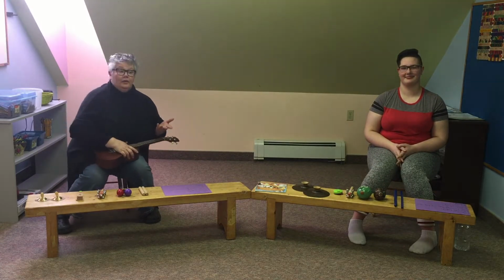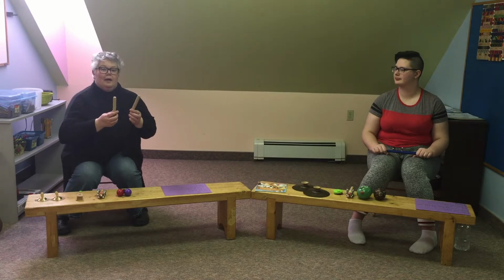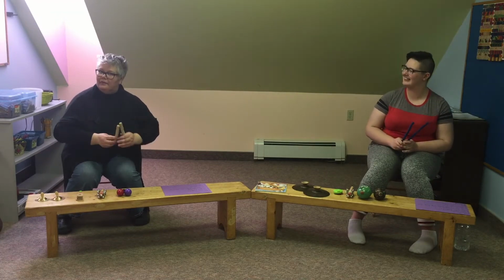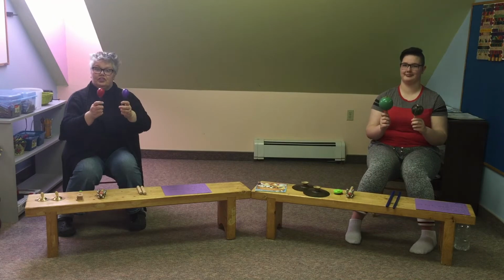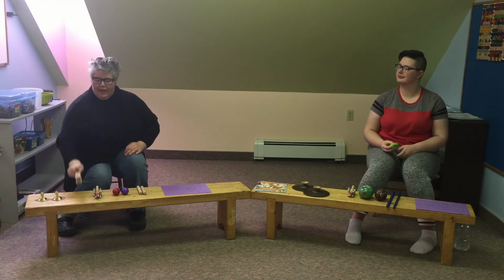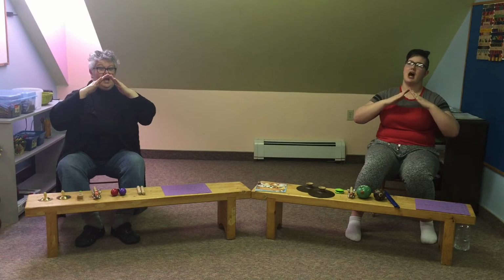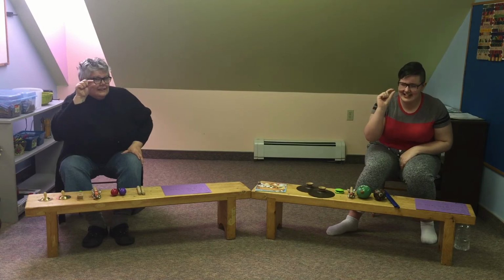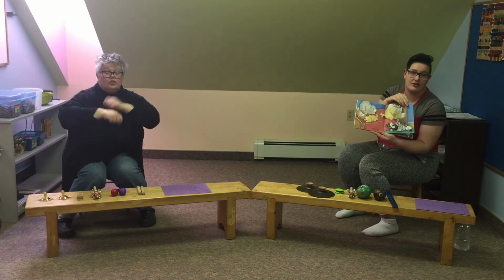Music with Miss Dana #3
Welcome to Miss Dana's new channel!!

Apple Juice, trad. text Susan Nippen from Wee Sing in the Car

Let Everyone Clap trad.

Mountaintop Monster written by Denise Gagne from Fun Songs for Kids

There Were Ten in the Bed, text trad. illustrator Susan Chapman Calitri